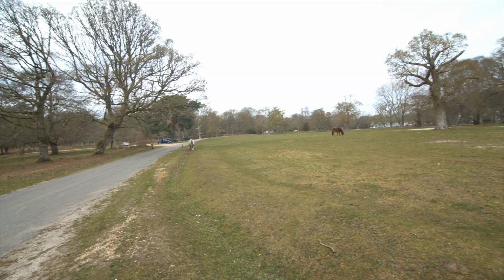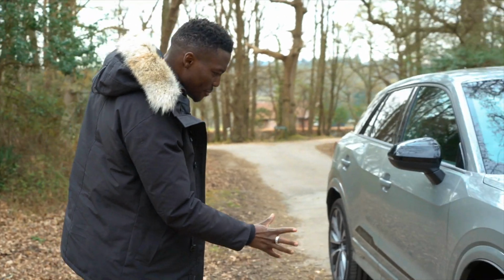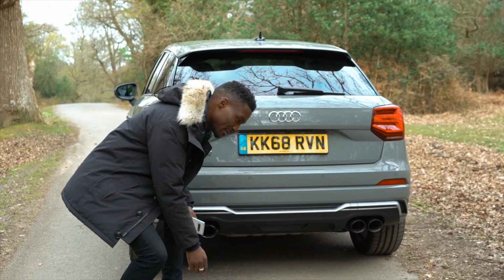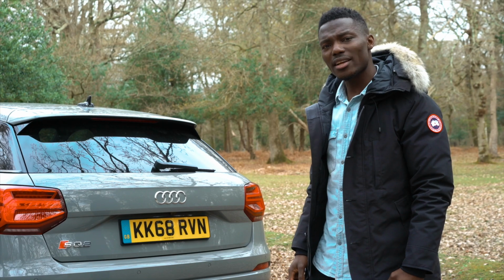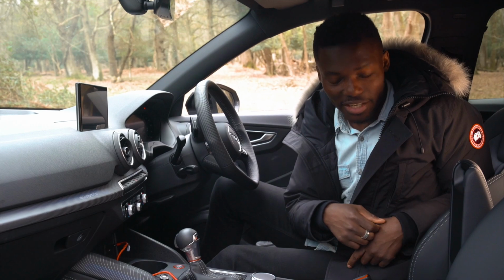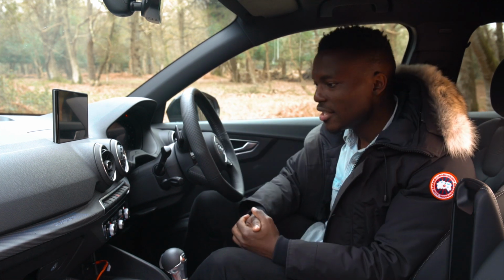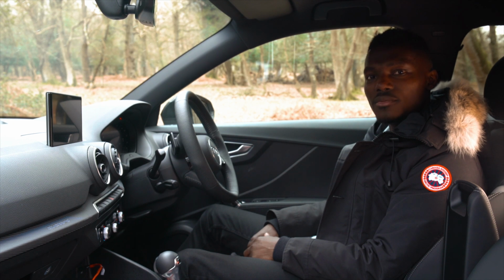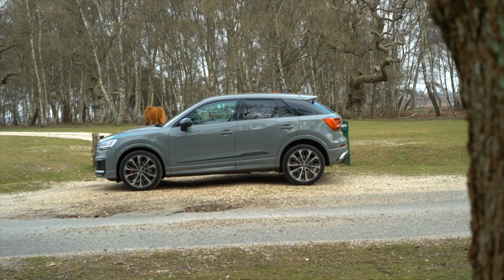Car Tech: 2019 Audi SQ2 SUV Tour and Review | GadgetsBoy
In this episode of Car Tech, we have the 2019 Audi SQ2 SUV. We give you a tour of the interior and talk about what it's like to drive.  The SQ2 is fun to drive especially when in dynamic mode, it's agile, dynamic and with 300BHP it's fast on the road. It handles corners very well with little or no body roll thanks to its stiff suspension. For the interior, you get two USB ports, QI wireless charging, 7 inch Audi MMI monitor and a dynamic instrument display too. The boot isn't that big but you get excellent leg room at the back, dual climate control, and the steering height might not be for everyone.